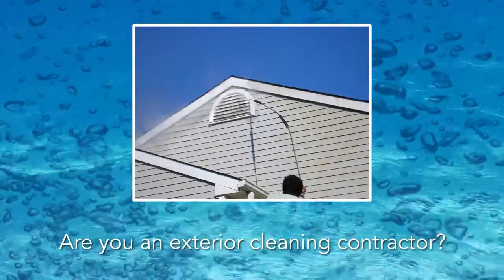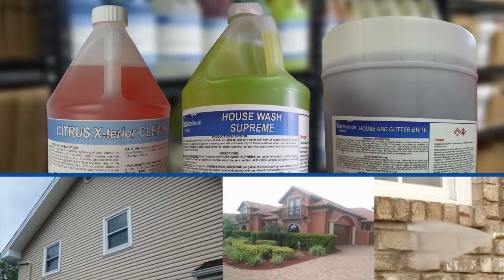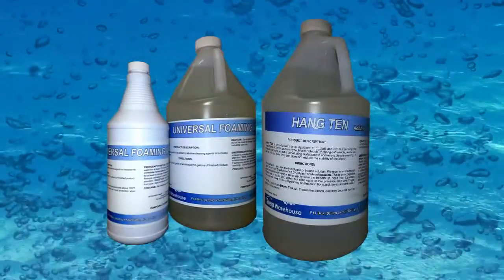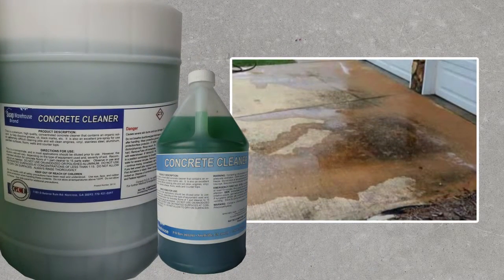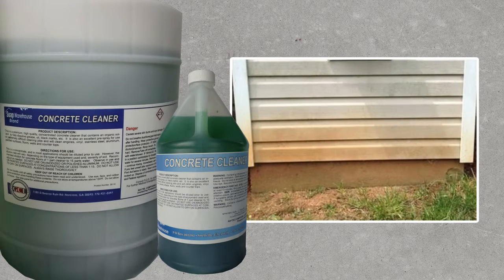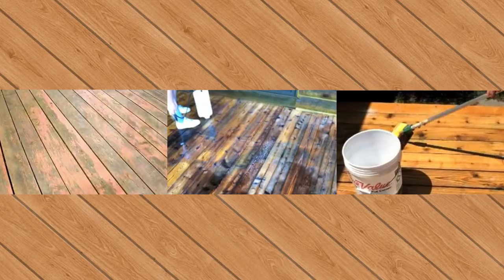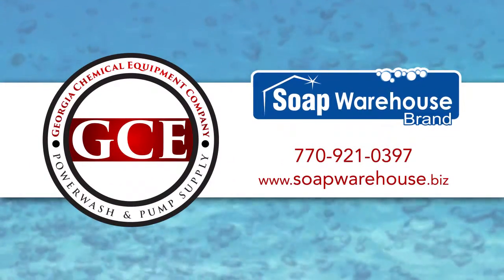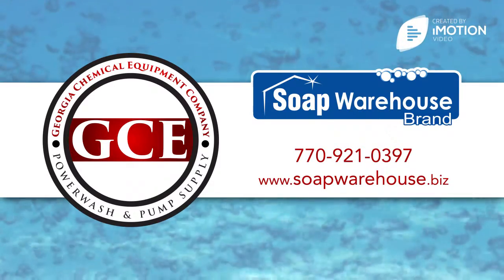Exterior Cleaners GCE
Exterior Soap Warehouse Brand cleaners from GCE